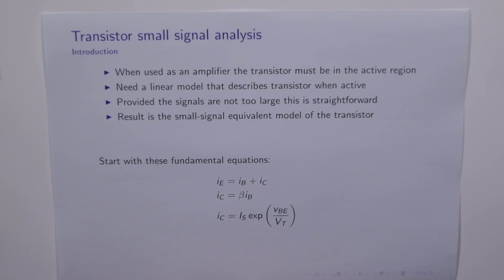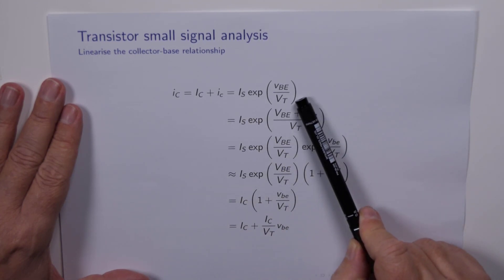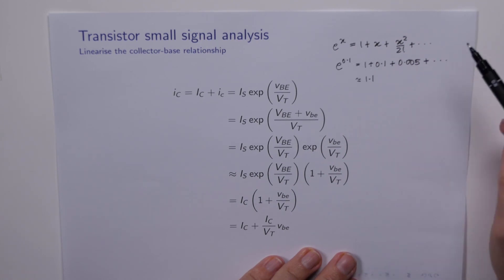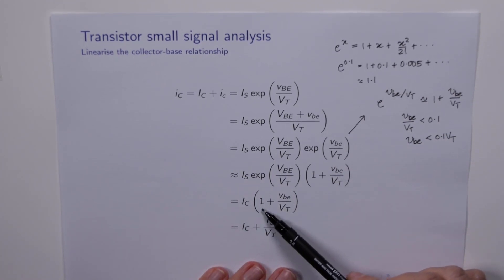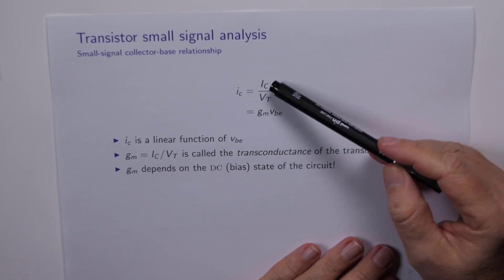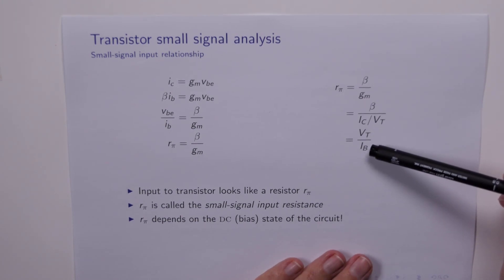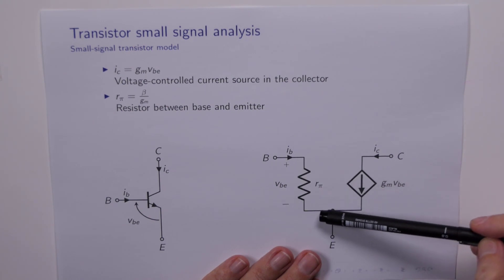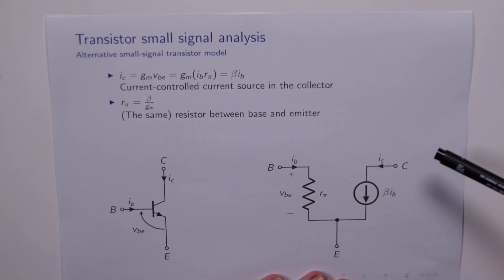Transistor Small Signal Model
Transistor Small Signal Model: Linearisation, transconductance, input resistance, voltage-controlled current source, current-controlled current source.